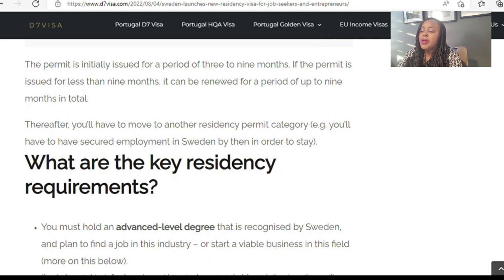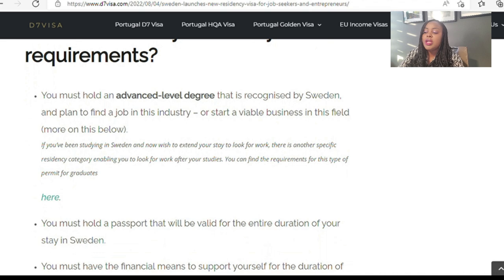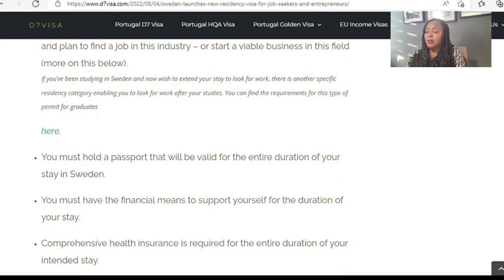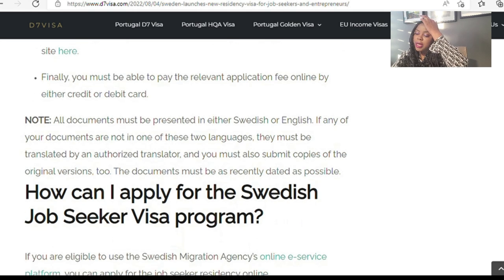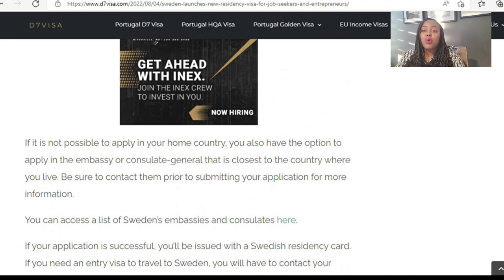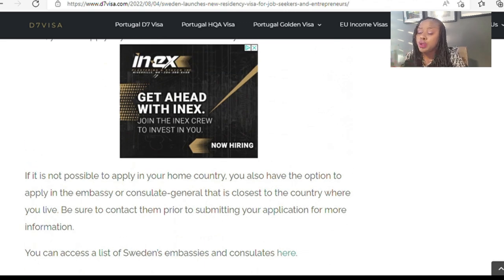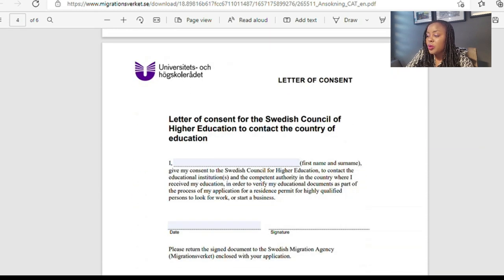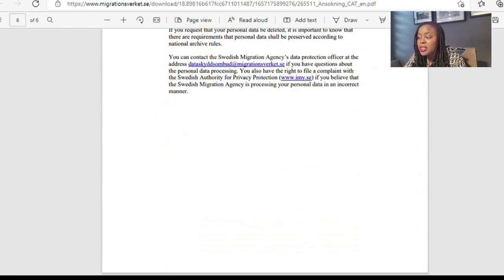Sweden Job Seeker Visa | Move to Europe without a Job offer | No Age Limit, No IELTS - How to Apply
Hello family,

If you are thinking of applying to immigrate to the Sweden, this video talks about Sweden Job Seeker Visa | Move to Europe without a Job offer | No Age Limit, No IELTS - How to Apply